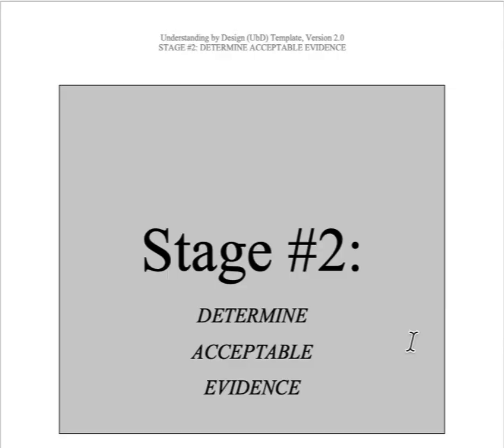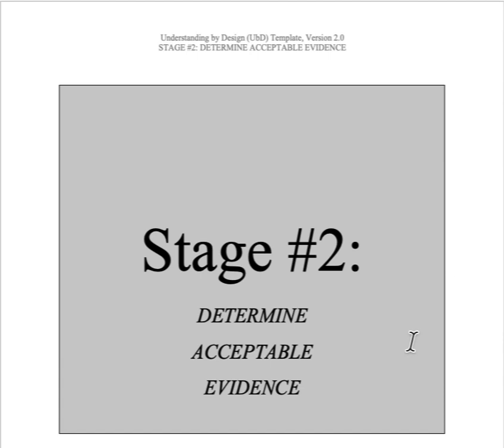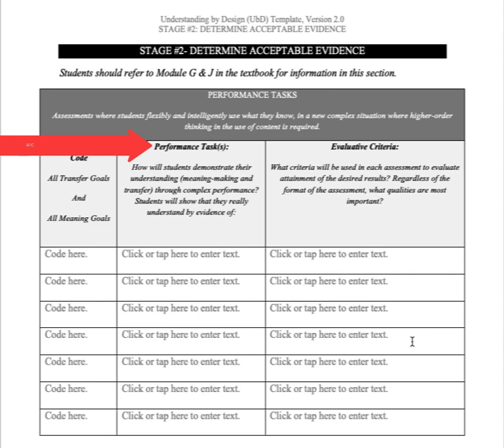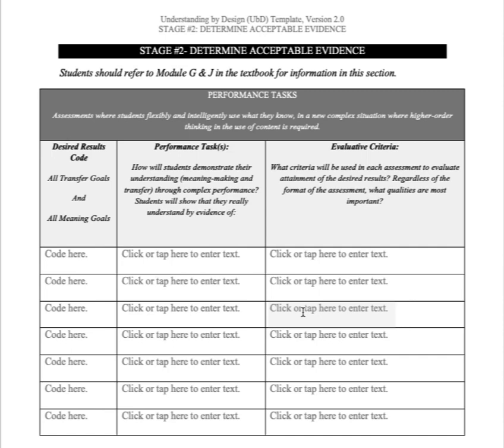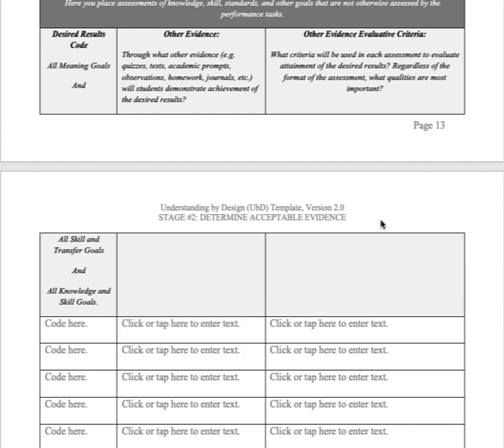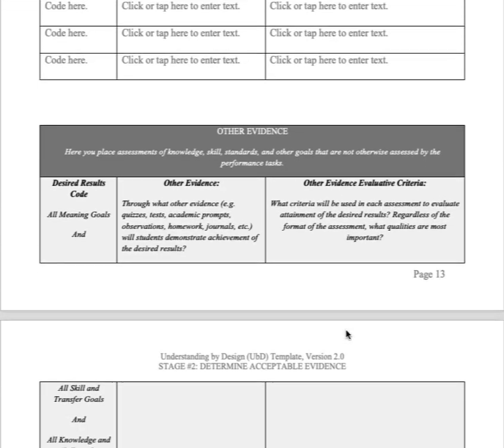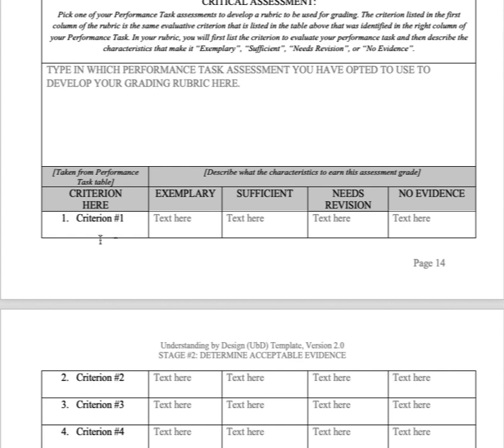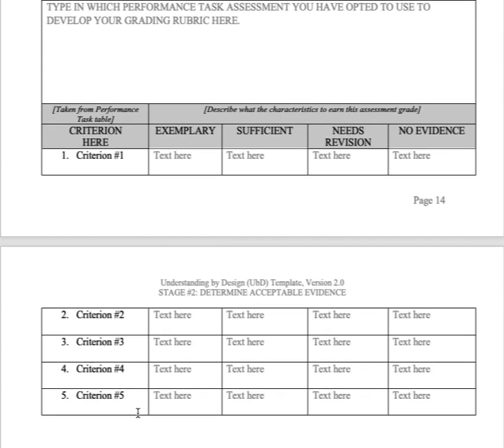UBD stage 2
UbD Stage 2 Determining Acceptable Evidence